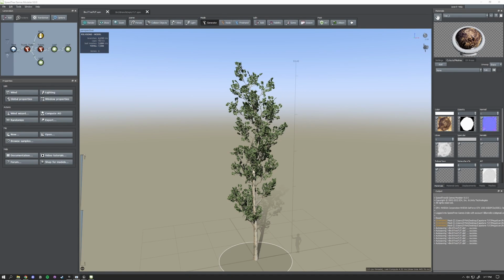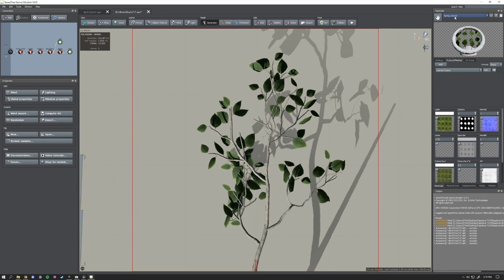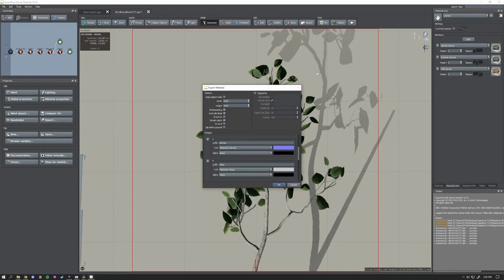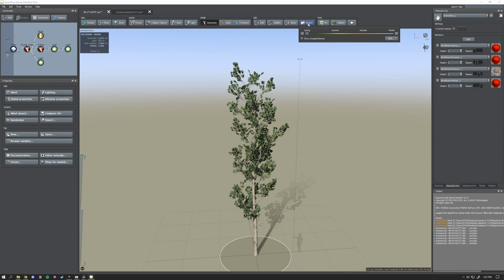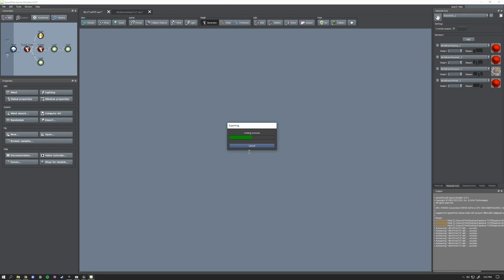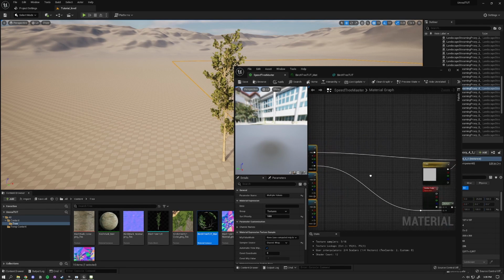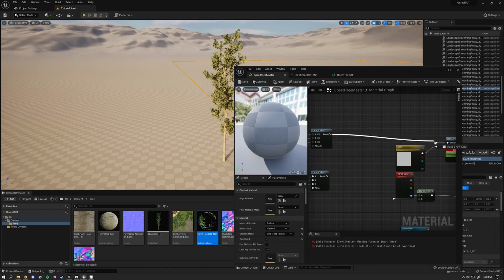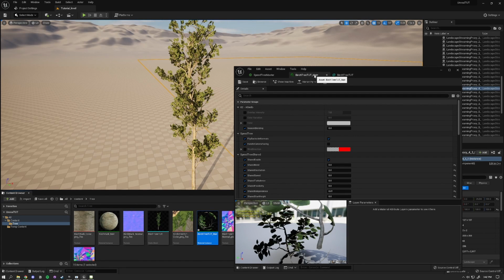Seasonal Trees with SpeedTree and UE5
A tutorial to show you how to create seasons in SpeedTree and then take them into Unreal Engine to set up a material system to display all seasons on one mesh based on a slider.